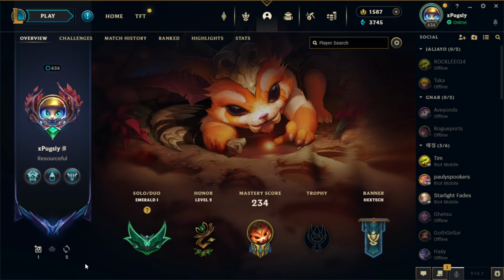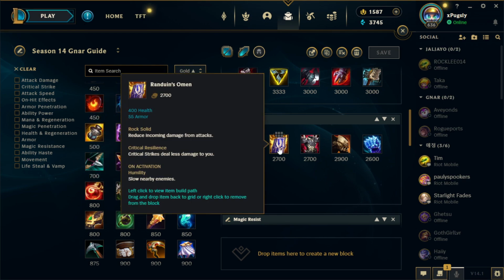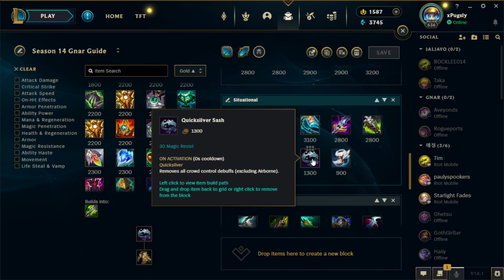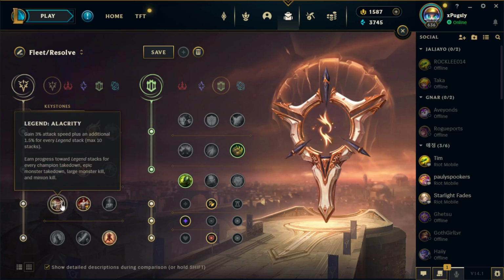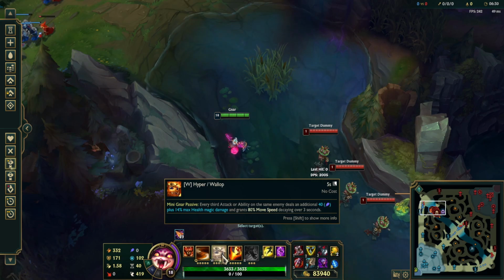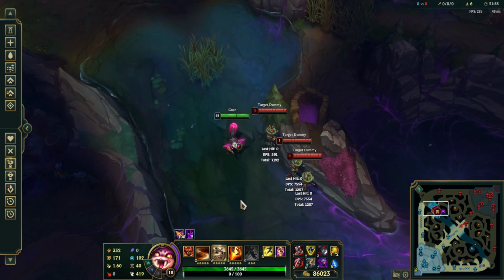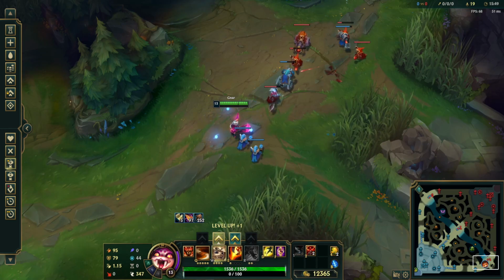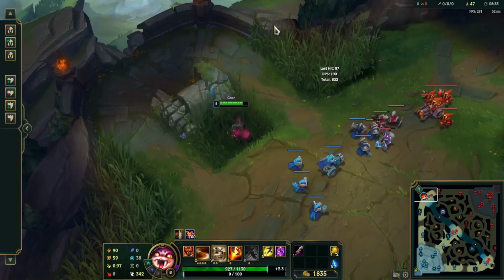ULTIMATE SEASON 14 GNAR GUIDE!!! Items, Runes, Abilities, Combos, Macro, & Wave Management Guide!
Be Sure To Follow Me Below!

Time Stamps:

0:00 Intro
0:15 Season 14 Gnar Guide Intro
1:07 Items
25:11 Runes
32:08 Abilities
39:58 Combos
43:39 Macro
54:39 Wave Management
1:02:33 Extra Tips
1:04:01 Season 14 Gnar Guide Outro
1:05:30 Outro